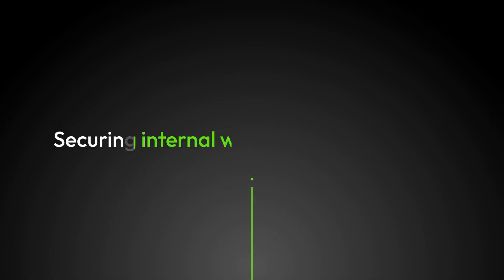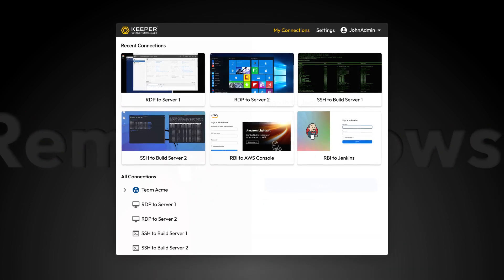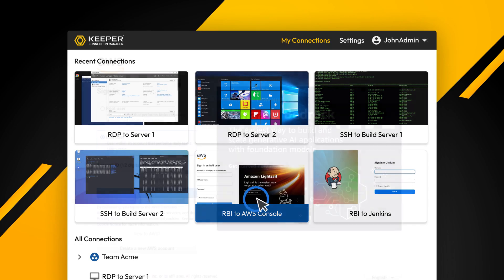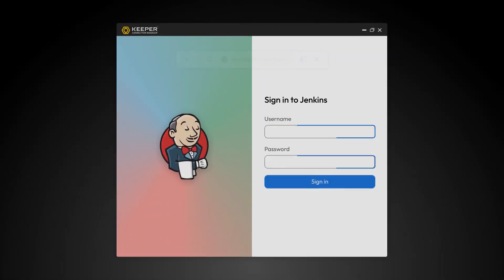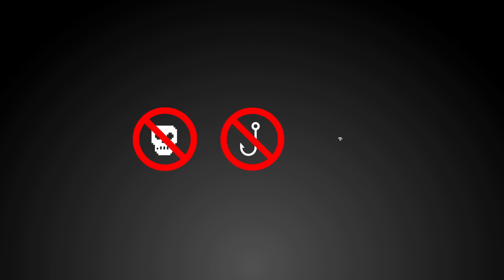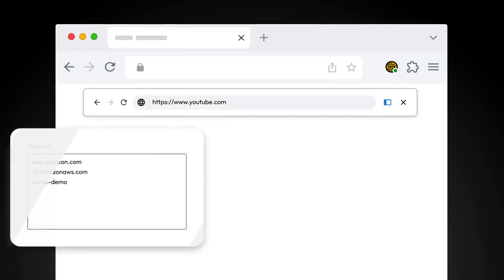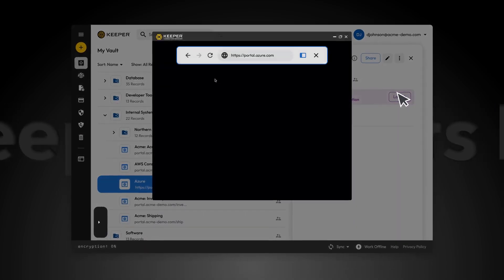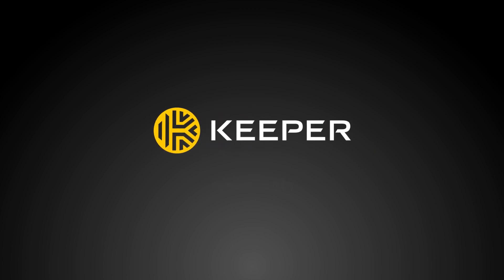Remote Browser Isolation Overview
Keeper Connection Manager delivers a groundbreaking solution for ensuring secure, efficient and VPN-less access with the Remote Browser Isolation add-on. Securely isolate web browsing activities from end-user devices – mitigating cybersecurity threats by hosting browsing sessions in a controlled remote environment.